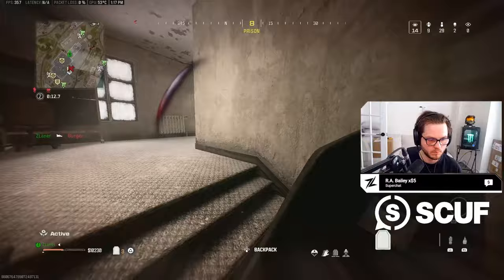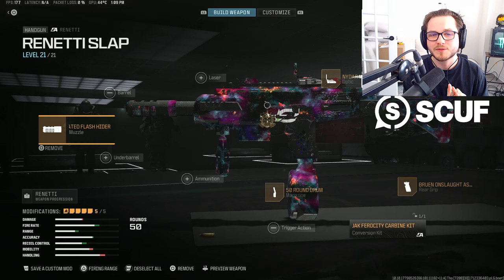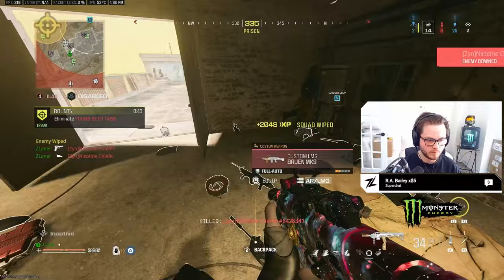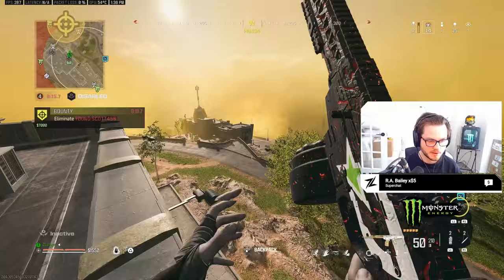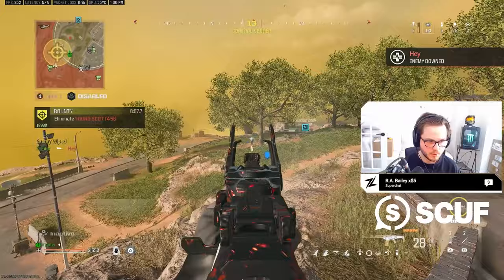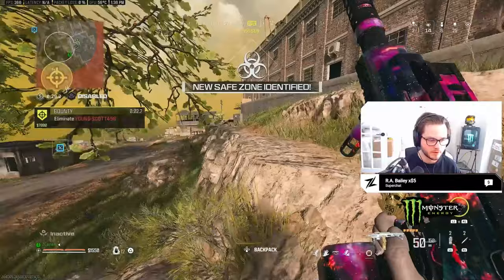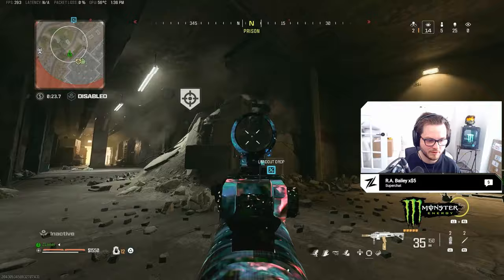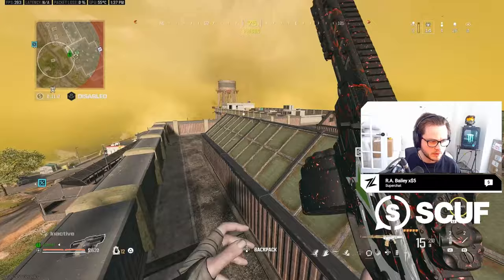The Conversion KIT Renetti is The New Best Secondary (REBIRTH ISLAND)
The Conversion KIT Renetti is taking the Rebirth Island Warzone meta by storm as the new top secondary weapon. The Incredible damage output, range, and mobility makes it the TOP Meta choice for Warzone.